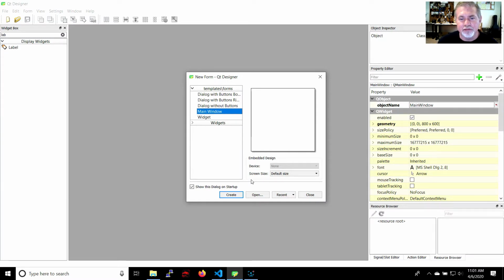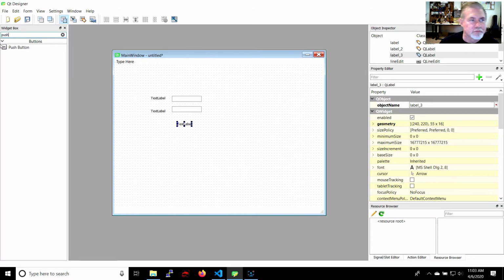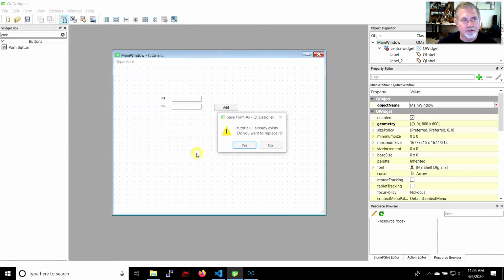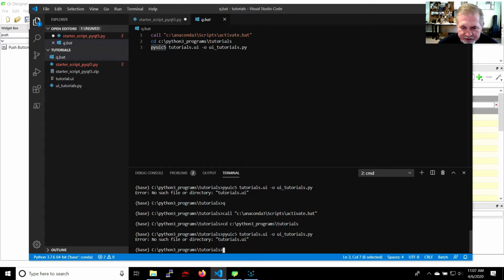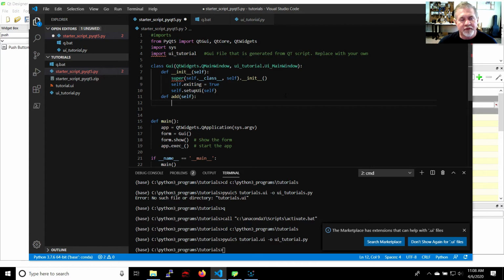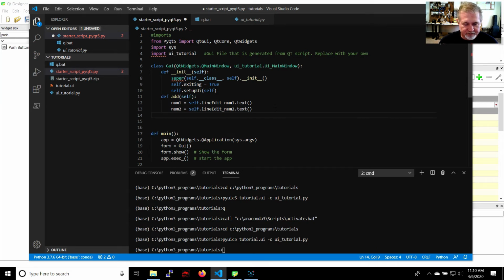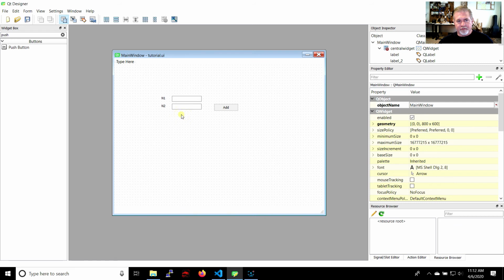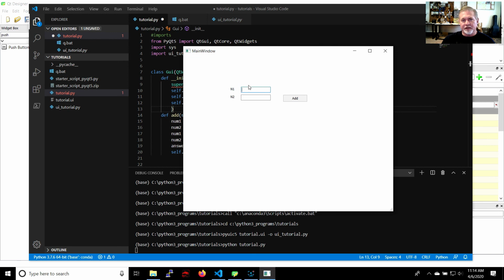How to quickly create a GUI with Python and QT Designer using PyQT5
This video walks you through how to quickly create a GUI program with Python PyQT5 and QT Designer. We at ExpertCoders.net are experts at creating GUI software with Python.